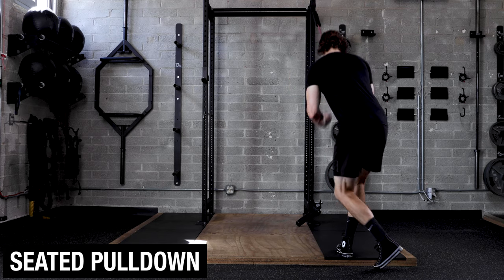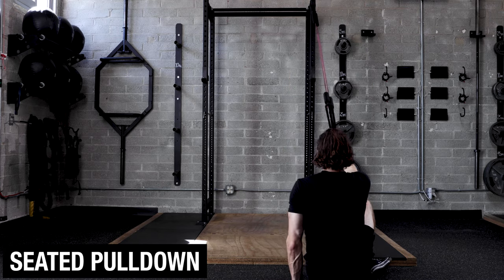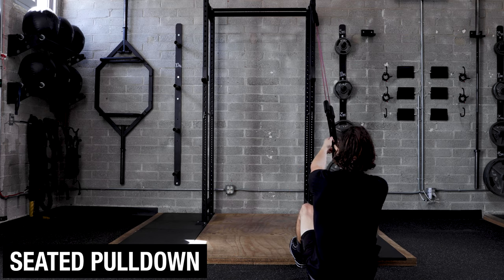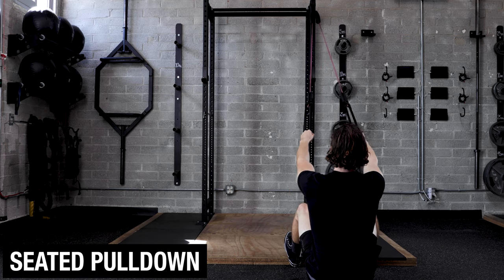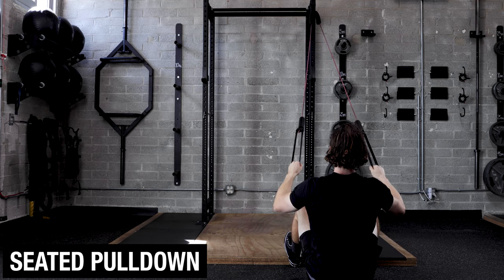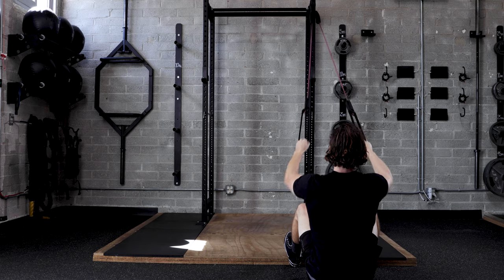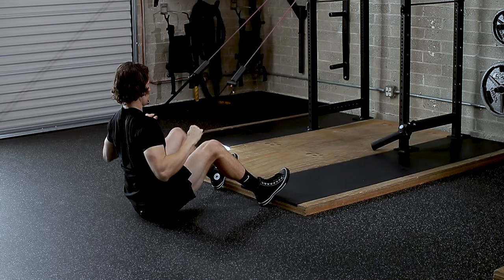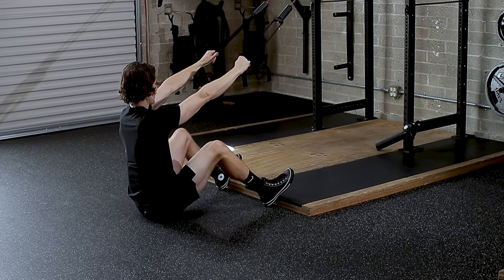Seated Pulldown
How To Perform The Seated Pulldown For Better Posture

Purpose Of Performing The Seated Pulldown:
Being in a seated position will allow you to focus solely on the retraction of your shoulder blades and feeling your upper-back.  This is a good movement if you are having trouble feeling your upper-back in some of the other pulldown postures, like tall or half-kneeling.

Technique To Perform The Seated Pulldown Properly:
#1: Sit down so that your heels are on the ground with the toes pointed up

#2: Hold the band with arms extended so that there is tension on the band (scoot back if it is too loose)

#3: Tilt your torso back slightly so that is more toward a 45-degree angle.  Pull the band down until your elbows reach your sides.  The elbows should also be at about a 45-degree angle as you pull.

#4: Bring the arms back up to the start position